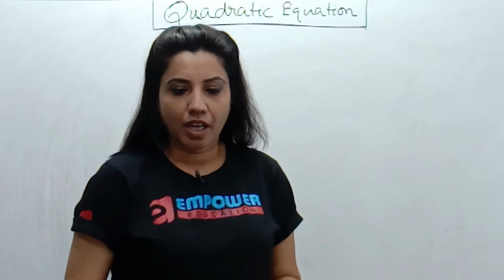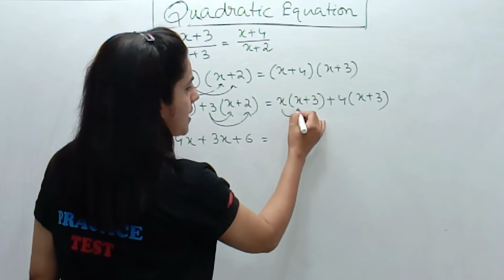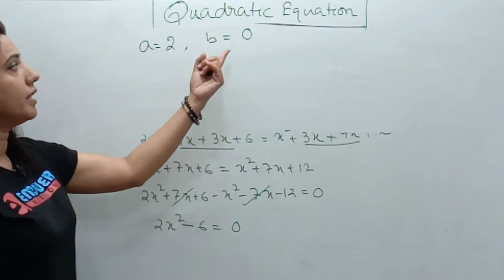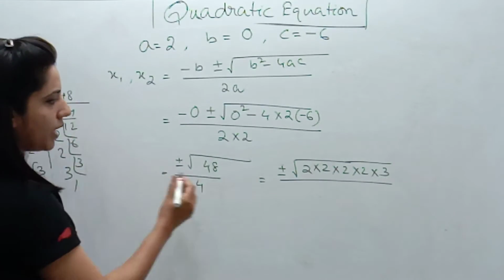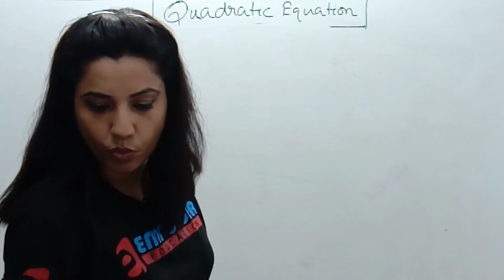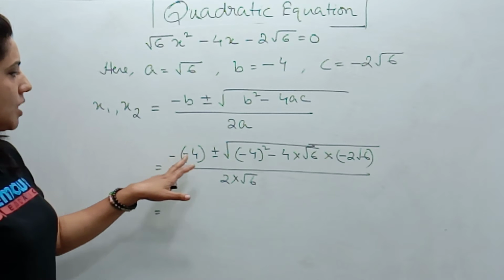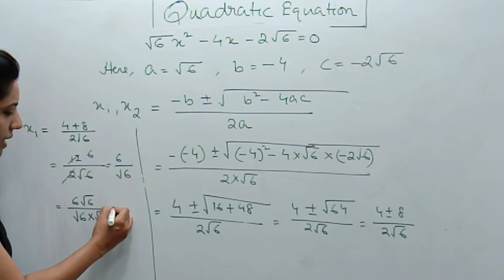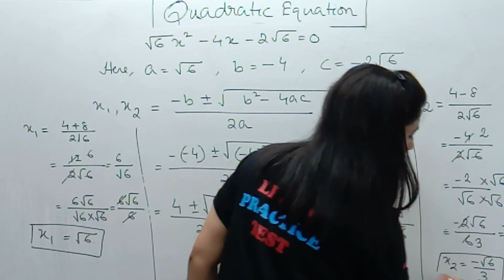Quadratic Equations -Part - 8 |Solving Quadratic Equation by Formula Method | ICSE-CBSE-10th|Empower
Quadratic Equations  | Introduction to Quadratic Equations | Solving Quadratic Equation | Algebra  ICSE Class 10 Maths|  ICSE Class 10 Maths Solutions. This session is all about Quadratic Equations Class 10 . Learn Introduction & Solving Quadratic Equation from the Algebra Chapter in an interesting and exciting way. Quadratic Equations are a very important and interesting topic that helps you score good marks in ICSE Class 10 Maths examinations.  This video will help you to prepare for the ICSE 2022 Board Exam.

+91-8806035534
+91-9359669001